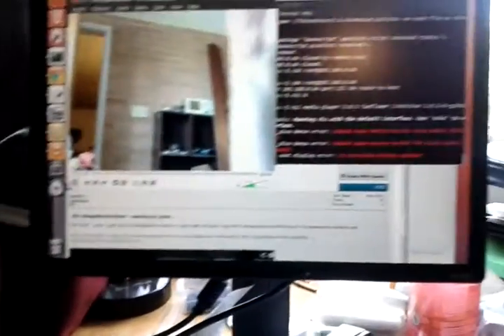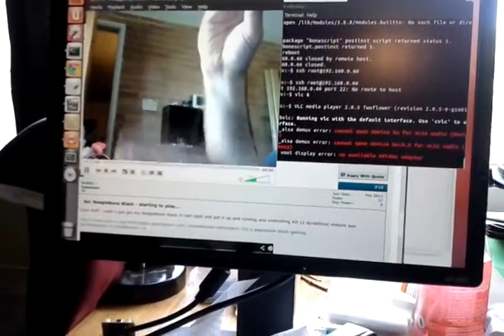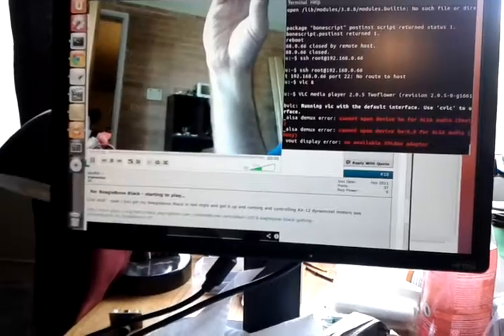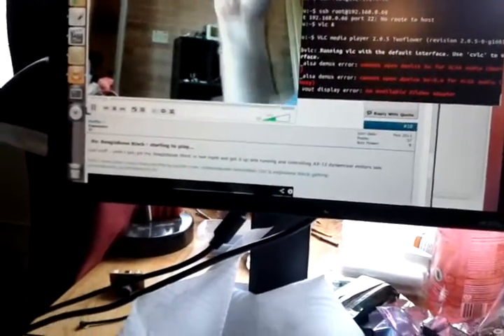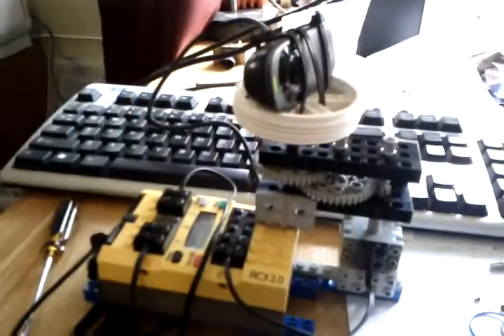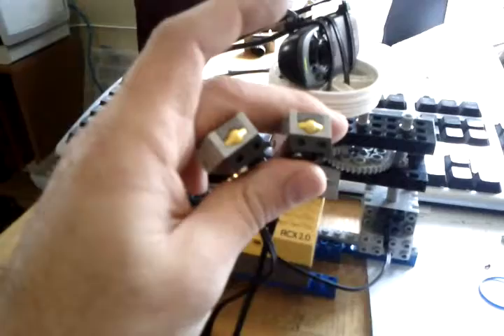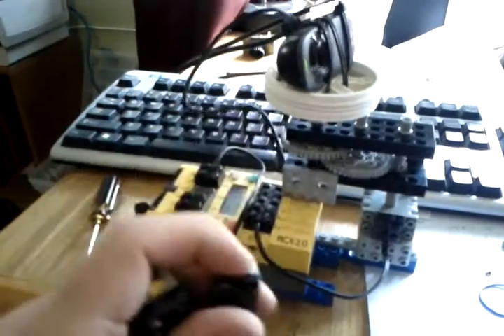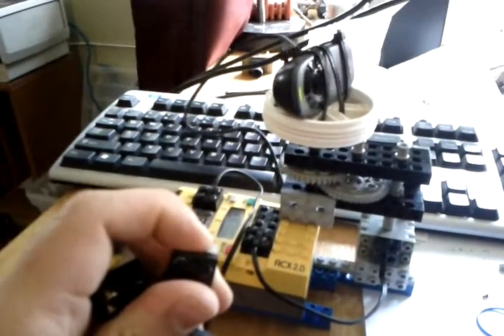Mech Warfare Turret testing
Here is a logitech C310 camera strapped to some lego mindstorms to test out turret requirements.  How fast?  How slow?  That is the question to be solved.